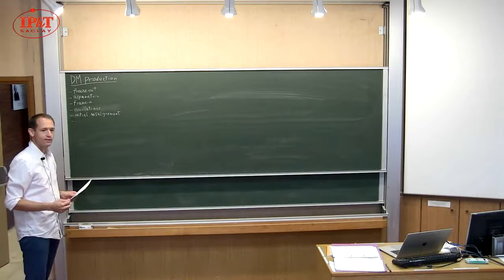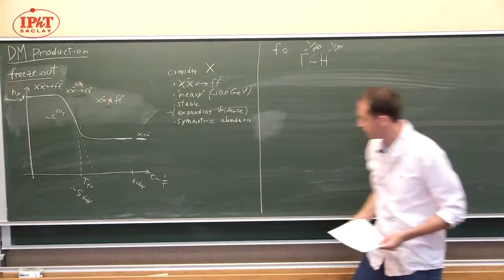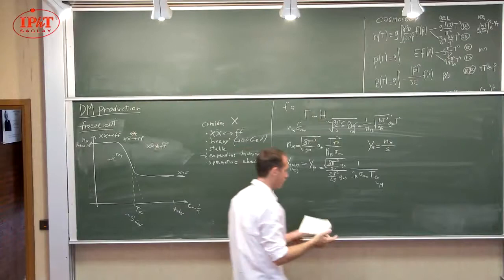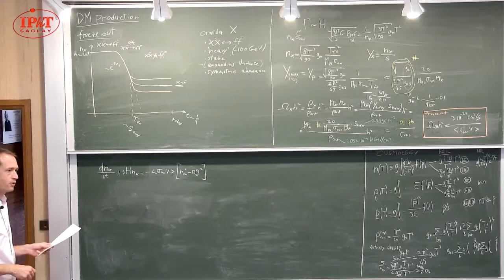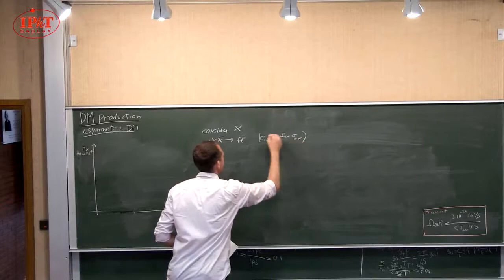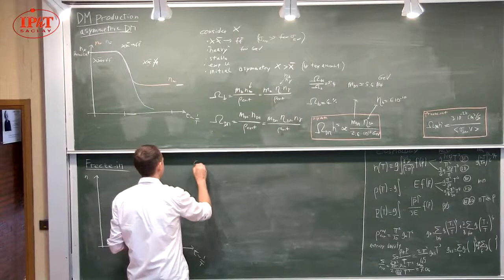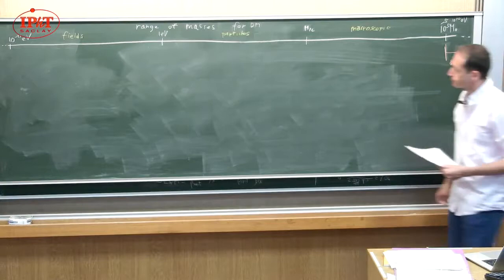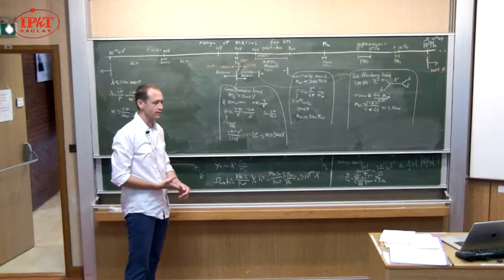[3/5] Marco Cirelli (2018) Dark matter phenomenology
The course will present a basic overview of the state of the art in dark matter physics, mostly focussing on the phenomenology rather than on the many models proposed by particle theorists to explain it.

Plan of the lectures:

   -Introduction, proofs of existence, and basic properties. Possible     alternatives to particle dark matter and their status.
    -Mechanisms of production in the early Universe: thermal freeze-out (in particular), freeze-in, asymmetric dark matter...
    -Direct detection via nuclear recoils.
    -Indirect detection with cosmic rays: charged particles, gamma rays (prompt and secondary), neutrinos.
    -Collider searches (and possible complementarity of the searches).